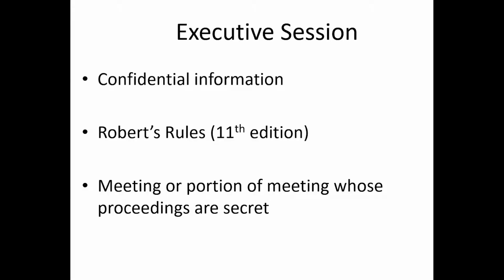6 Executive Session